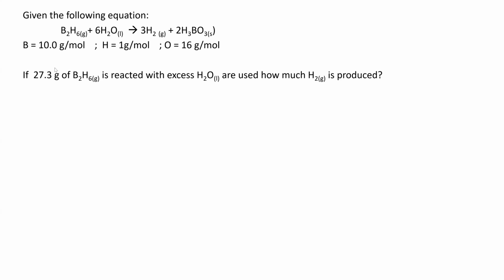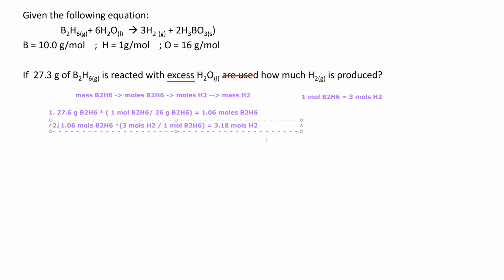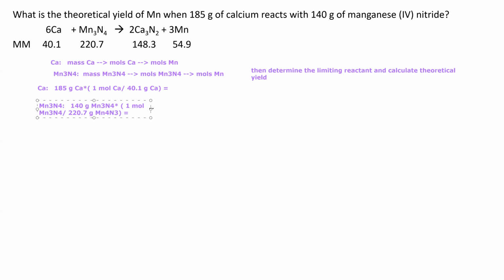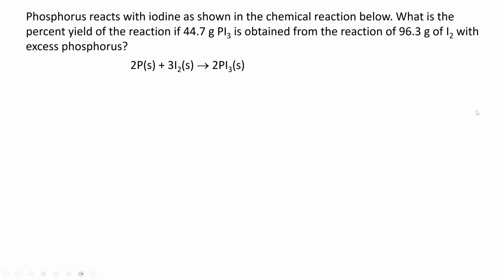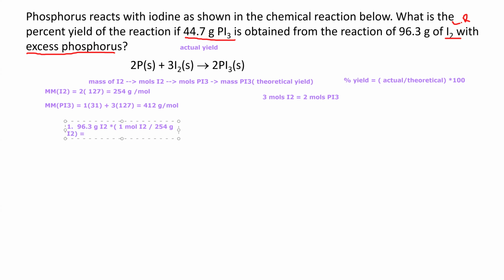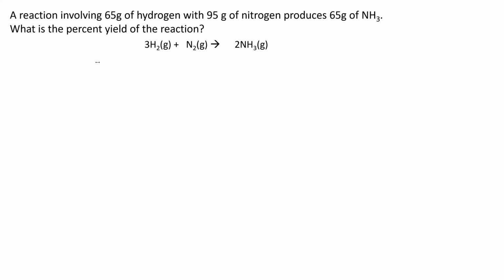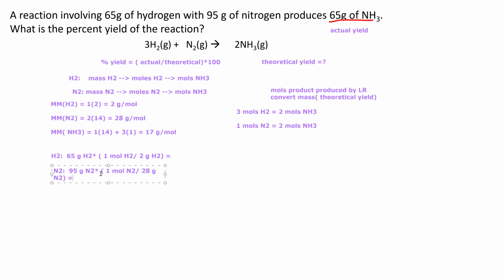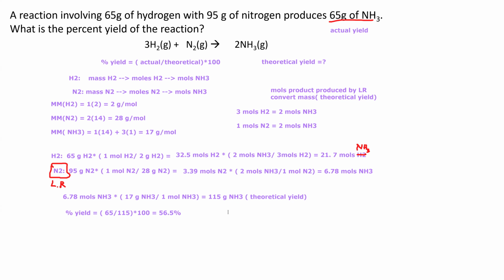Stoichiometry practice examples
In this video, I work out examples of calculating theoretical yield and percent yield. Some examples have excess reagents and other have to determine limiting reagent first.